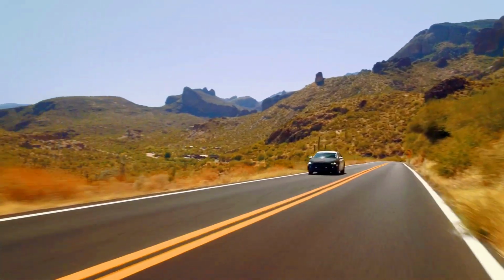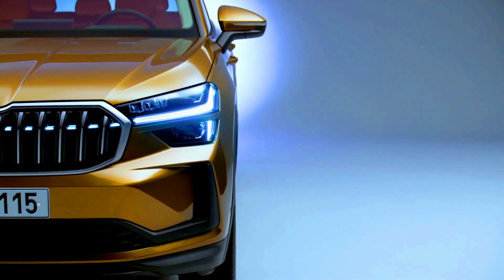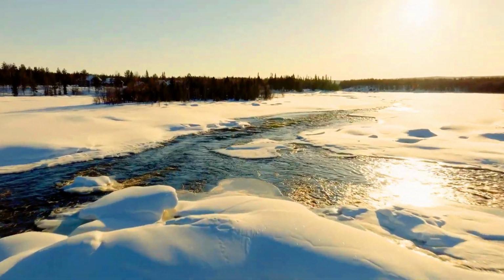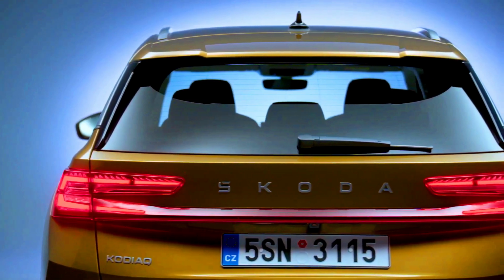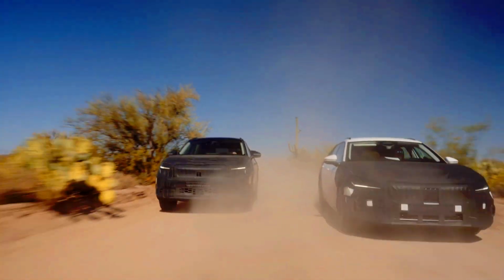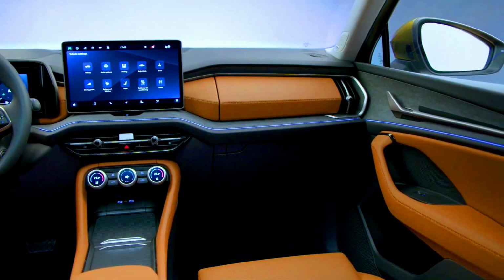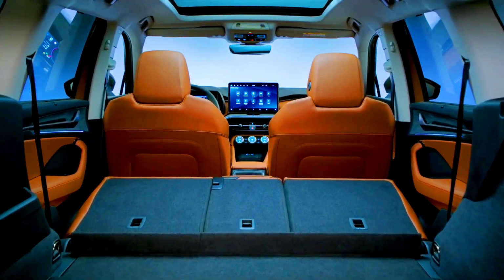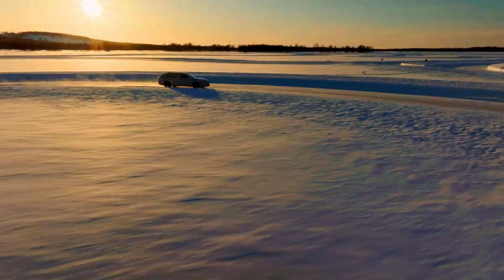The 2024 Skoda Kodiaq Debuts With More Space And Plug-In Hybrid Power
The #2024-Skoda-Kodiaq Debuts With More Space And Plug-In Hybrid Power#2024SkodaKodiaq#SkodaKodiaq#2024Skoda. The #2024 Skoda Kodiaq Debuts With More Space And Plug-In Hybrid Power @Car-Motion